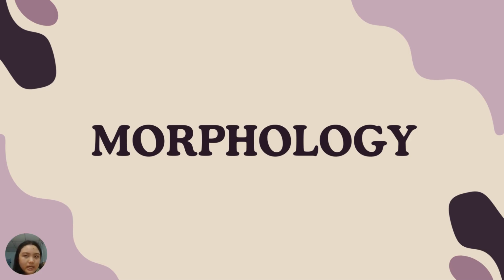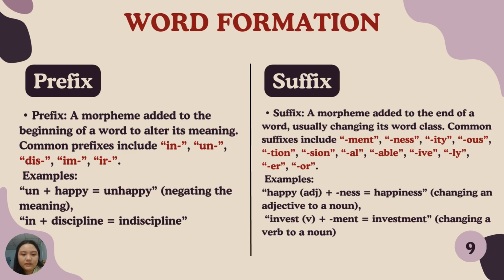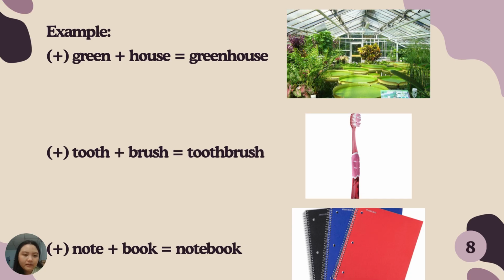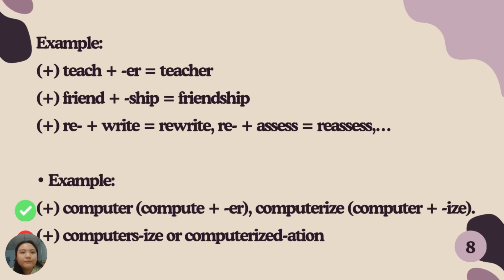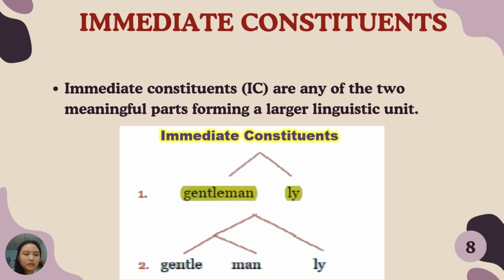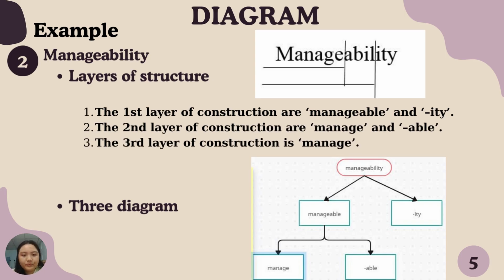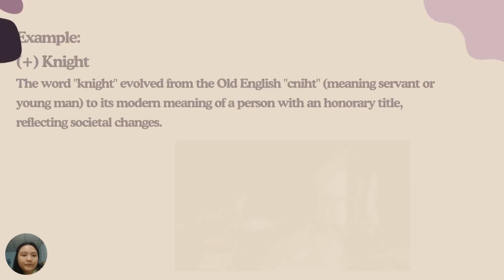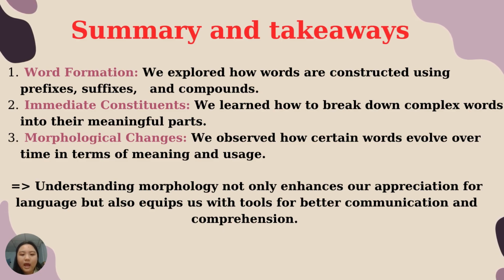ngày 12 tháng 2, 2025